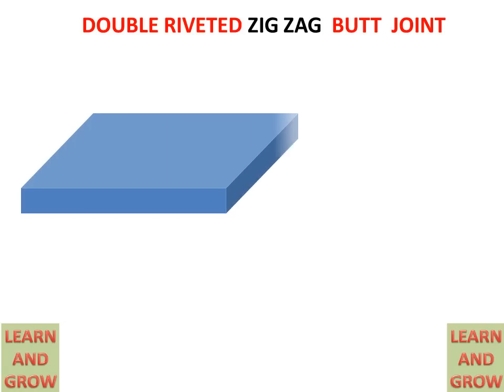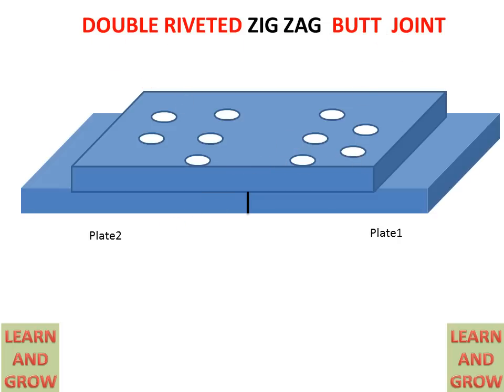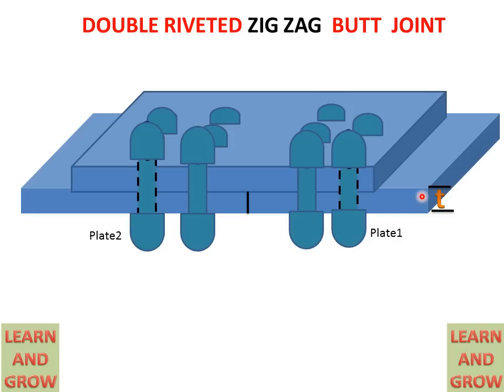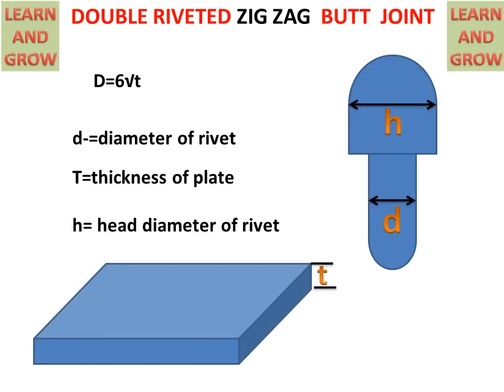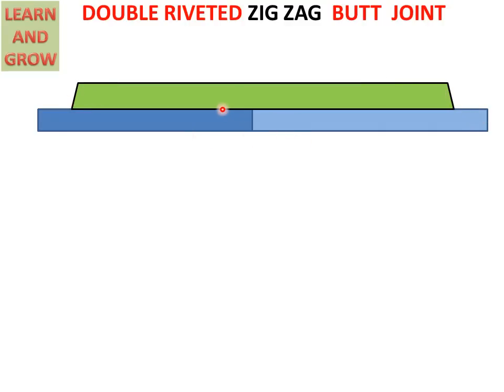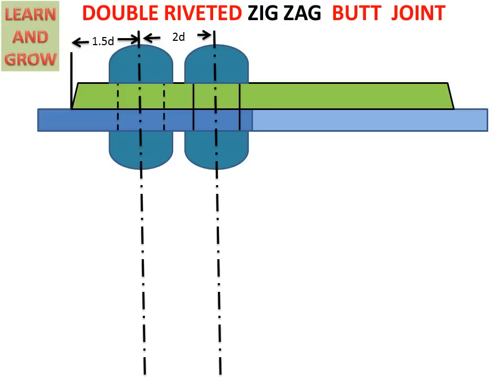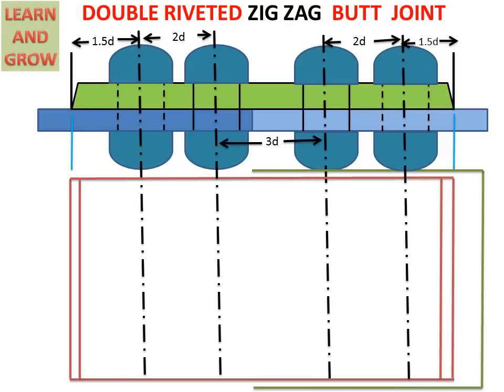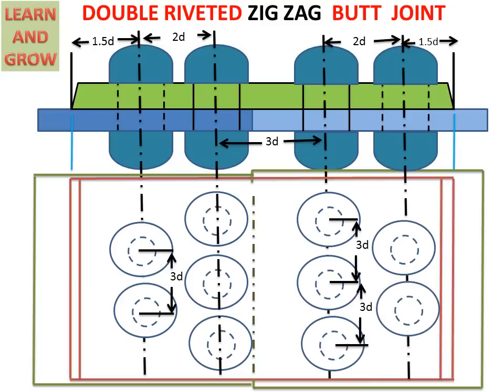Double Riveted Butt Joint (Zig - Zagtype)